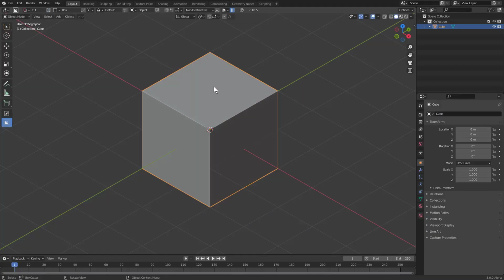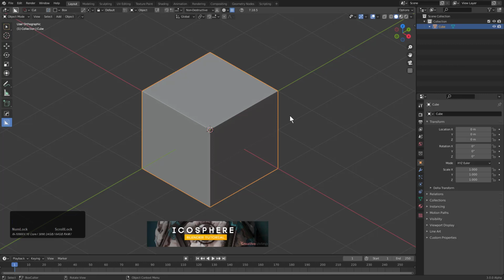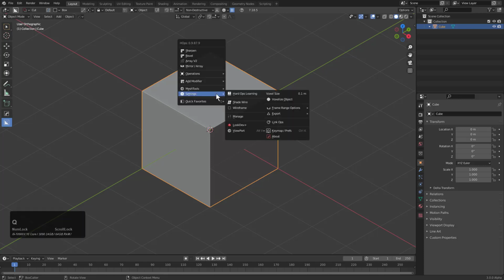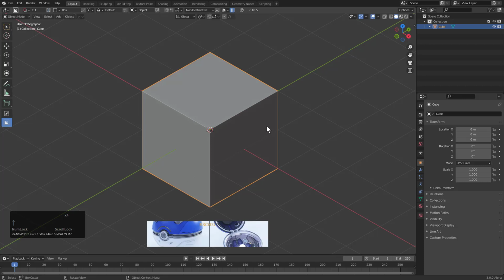hardops 987_9 - Link Ops Arrow Support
Link ops aims to assist users with finding locations and promotions. In this update arrow key support was added.